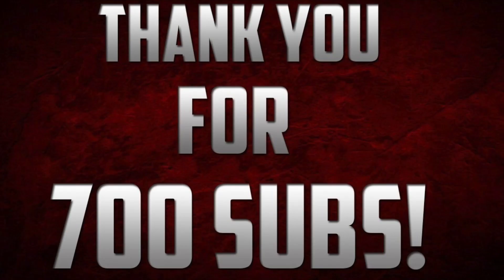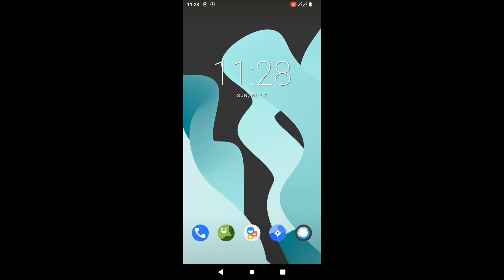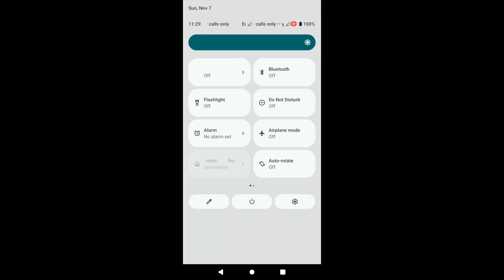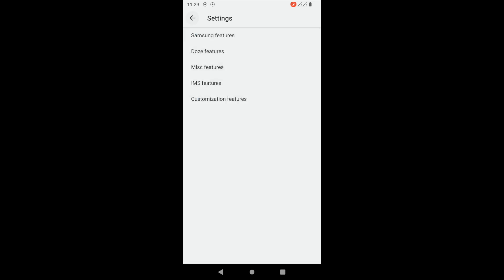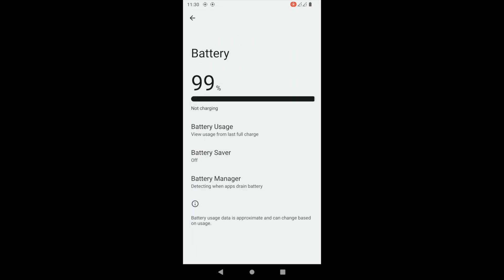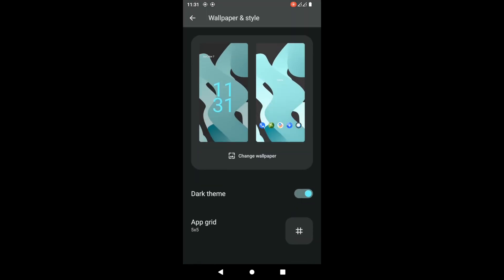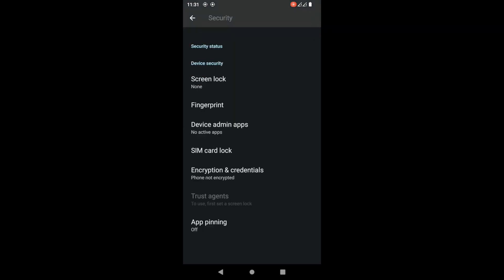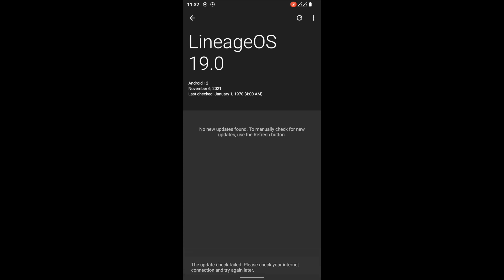Android 12 FOR A7 2018 | Lineage os 19.0 | GSI 12 REVIEW | November 2021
Hey guys I'm back with another video, today I will show you guys android 12 for the a7 2018 !!! finally got it boot. Hope you enjoy the video !!!

PLEASE GET THIS VIDEO TO 45 LIKES FOR THE TUTORIAL !